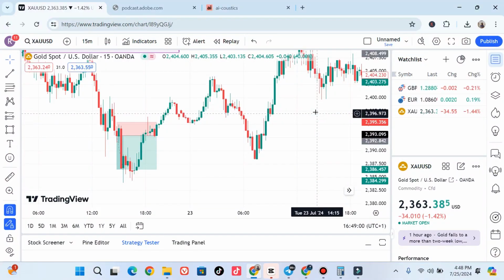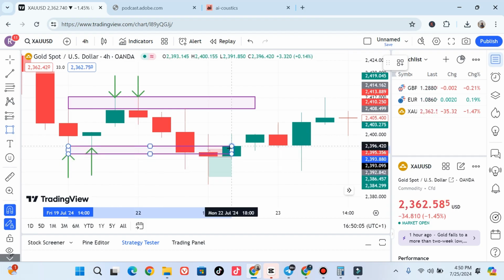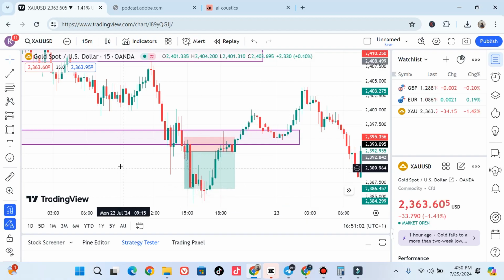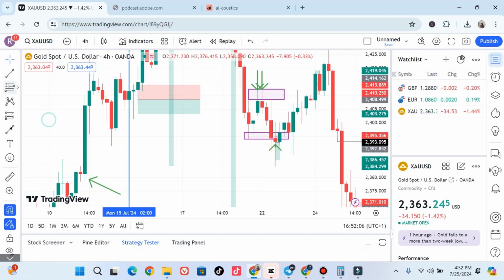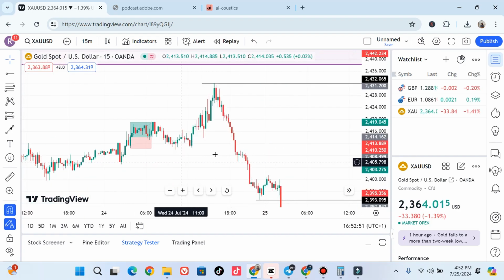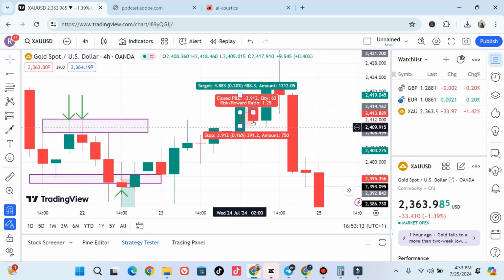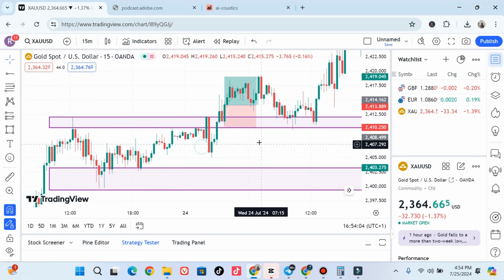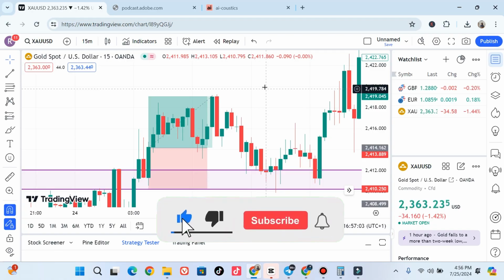simple trading strategy to make consistent profits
In this video, you gonna learn the new strategy that I used to make consistent profit in this week and it is straight and simple to understand.

This video is rally gonna help you to trade daily with high probability of profit result.